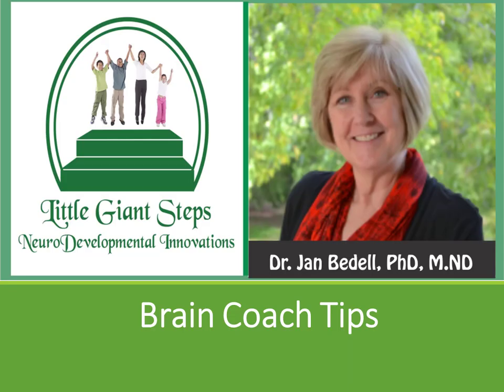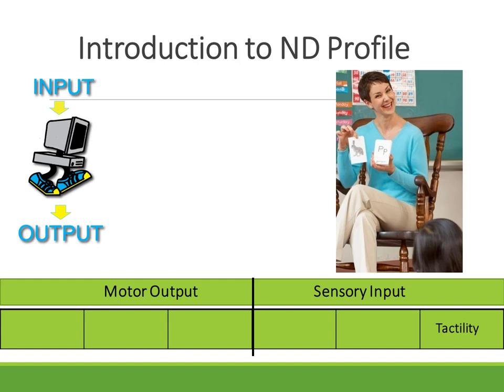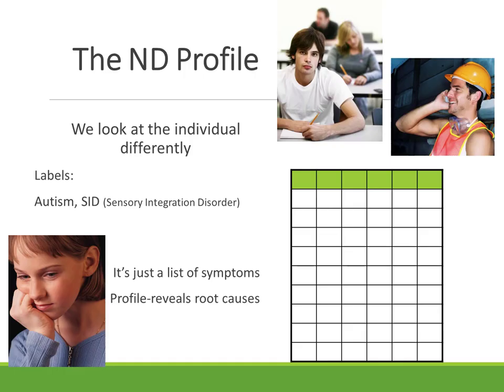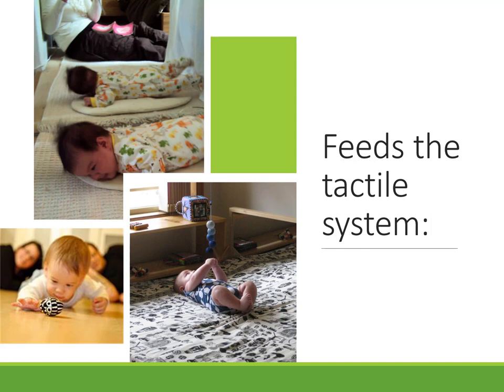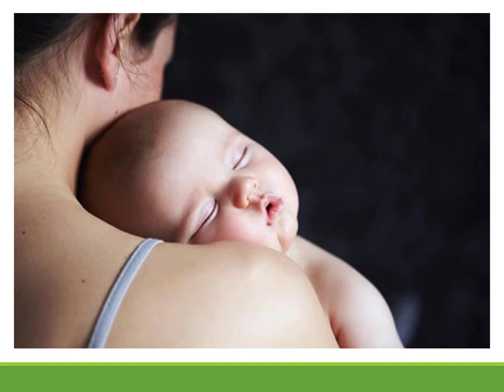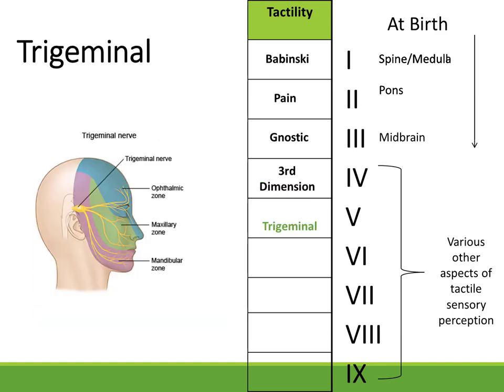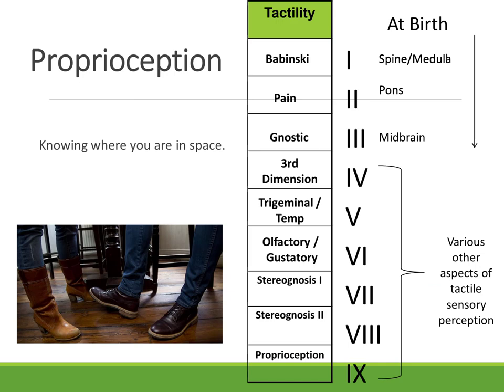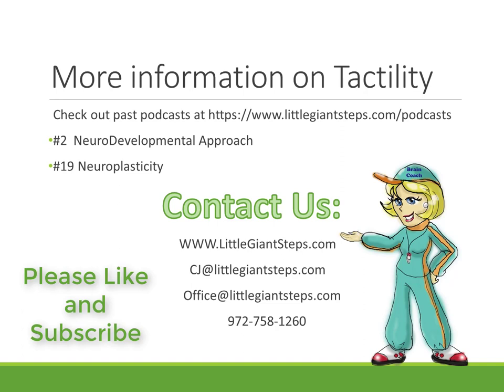It's Just A Sock! ~ How Sensory Issues Can Be Remedied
It is hard to understand the reaction of some children when their tactile system is giving the wrong messages to the brain. Brain Sprints is here to help parents learn and understand how to help their child develop healthier & happier lives)  The sensory system is the gateway to overall ability of an individual to go through life with few or no distractions. A person has to experience the correct input from the sensory system to be able to use that information in life. When it is not functioning correctly, it sends messages to the brain that are interrupted as pain.  The tactile system is well known for giving poor messages when a child hasn’t gone through the correct developmental steps.  Learn why your child may be, what you deem, overreacting and what can be done to help the tactile system to regulate for more stress-free living.
          Programs for In-Home Use:
DEVELOPMENTAL FOUNDATIONS: